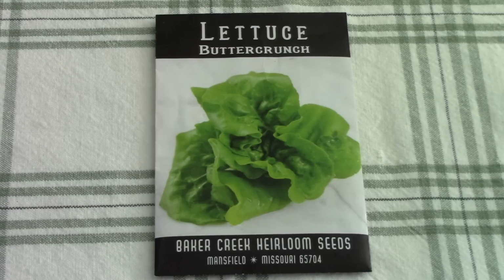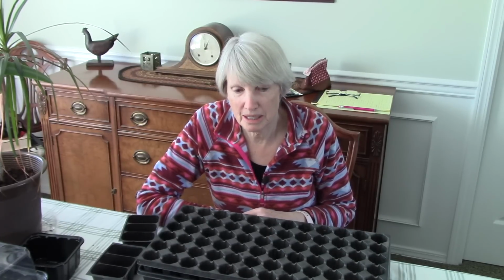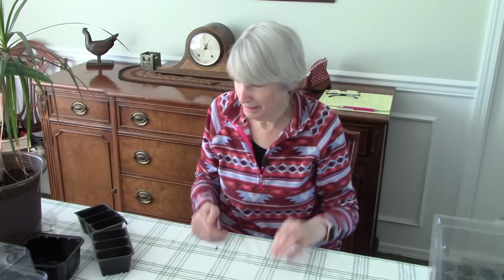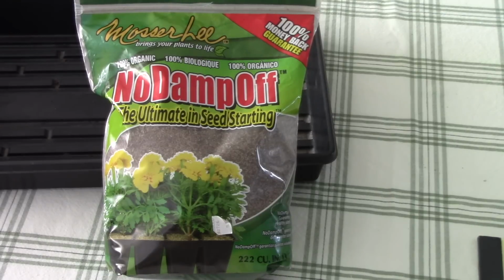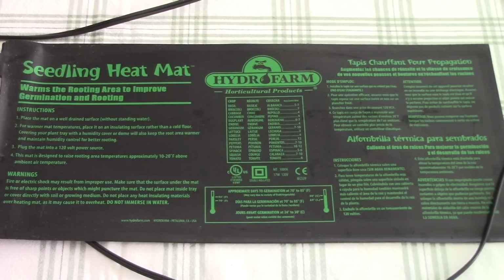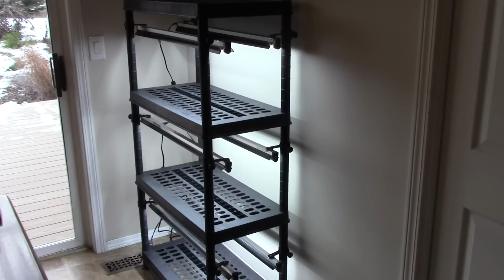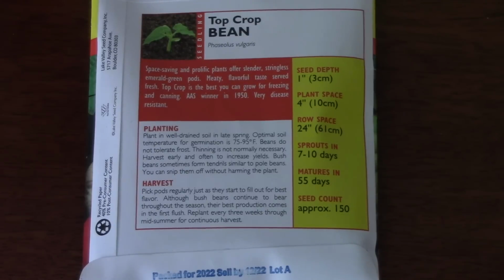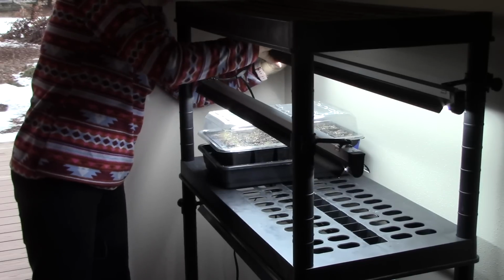Seed Starting Demystified: Everyone Can Grow a Garden (2023) #4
Are you confused about how to start your own plants from seed? Garden writer Susan Mulvihill simplifies it for you! In this video, she explains why seed-starting is so worthwhile, covers the supplies you'll want to have on hand, and then takes you through the steps of actually planting seeds indoors. Susan will do follow-up videos when her seeds germinate (sprout) and how to care for seedlings from that point on. You'll be a pro in no time! From Susan's in the Garden, SusansintheGarden.com.

Susan gardens in Spokane, Wash. While most of this region is in hardiness zone 6, her garden is in a microclimate, making it zone 5b.

Susan's newest book, The Vegetable Garden Problem Solver Handbook, will be released in Feb. 2023. If you pre-order it, forward your order confirmation to and she will forward her bonus content called "12 Vegetable Crops You Should Add to Your Garden!" Here is a pre-order link for the book on Amazon And here is additional information on the book, on Susan's

You can order a signed copy of Susan's book, The Vegetable Garden Pest Handbook, directly from her by sending an email to .